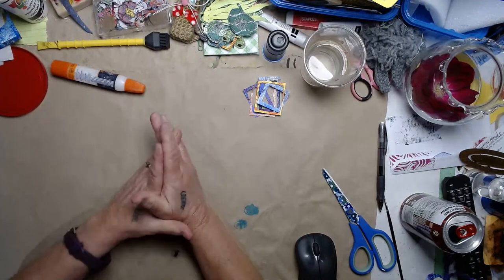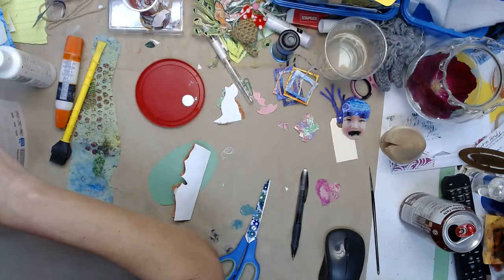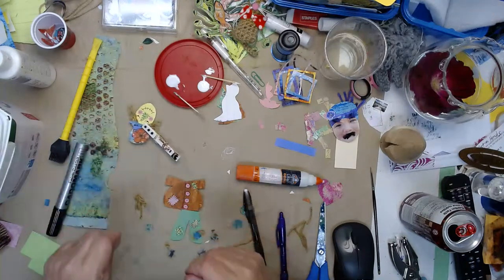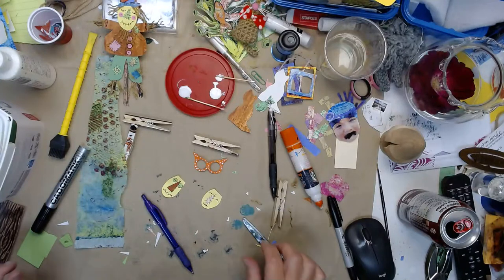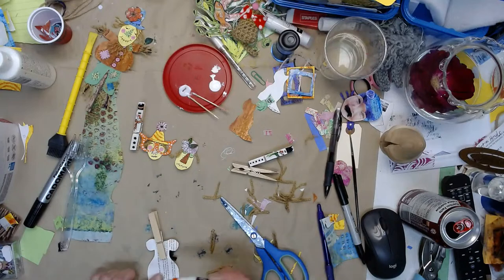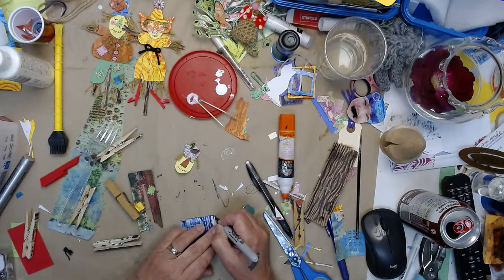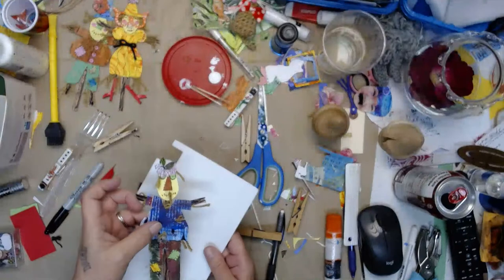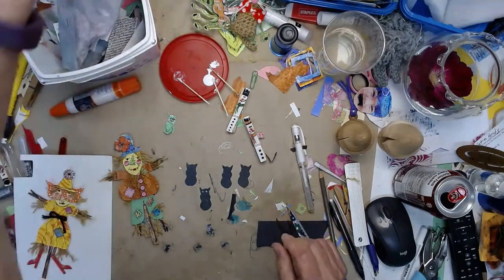Scrappy Sunday- Lets see if I can come up with another idea to use them up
Creative Vibes Welcome Here.
Creative Ideas are like potato chips. You can't have just one.

Going Live at 12:45
Scheduled Live Streams; Tuesdays, Fridays and Sundays at 12:45pm CST
If I am unable to stream, there will be a notice on Meet Your Creativity

If you are playing along, please don’t hesitate to post your creation in my Facebook Group. Meet your Creativity.

Recipe: LOL
A sense of humor
Whatever
A love to create.

Thank you for stopping by. xo